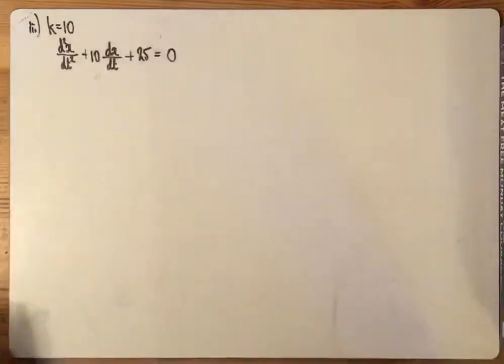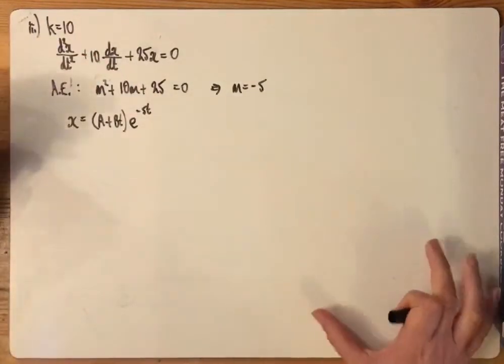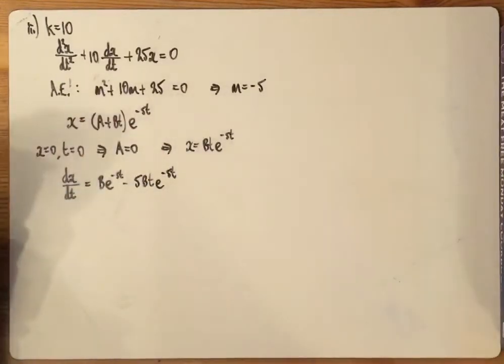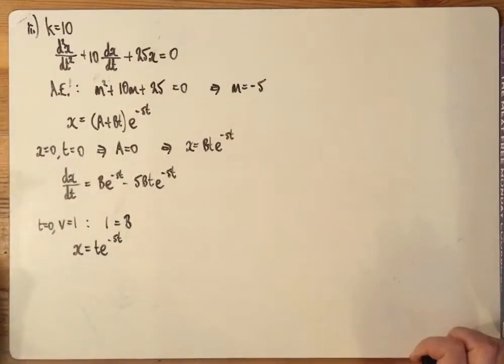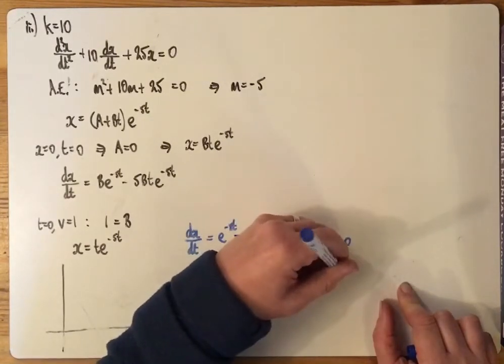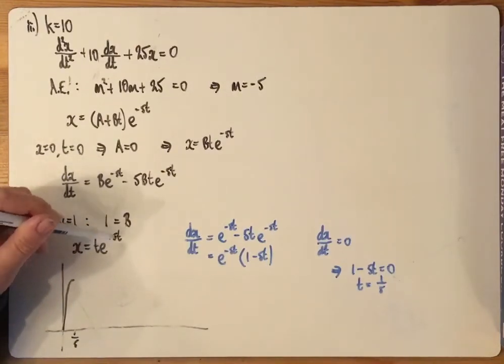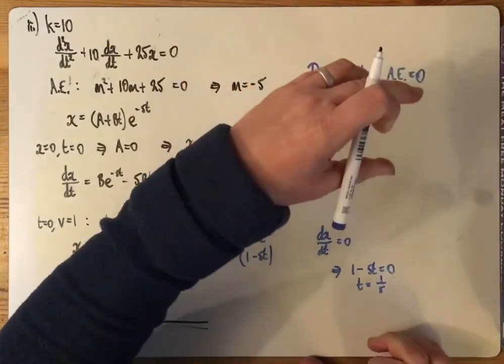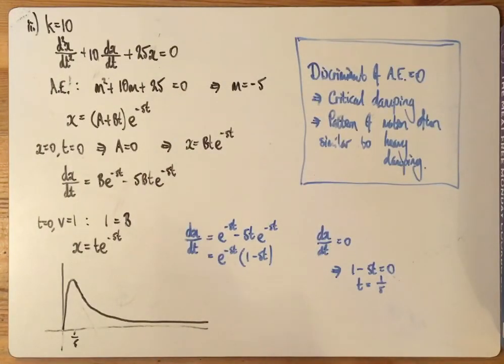3 Damped Harmonic Motion